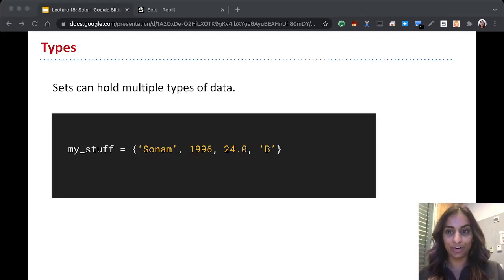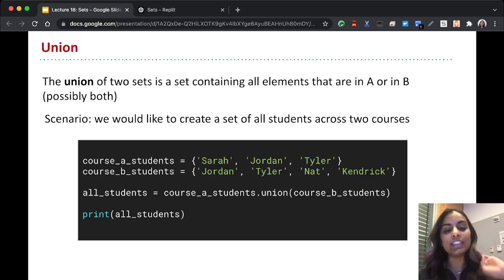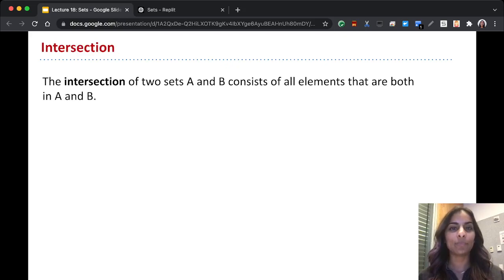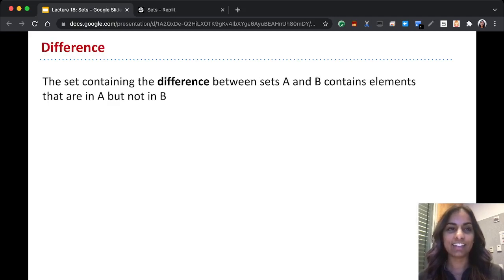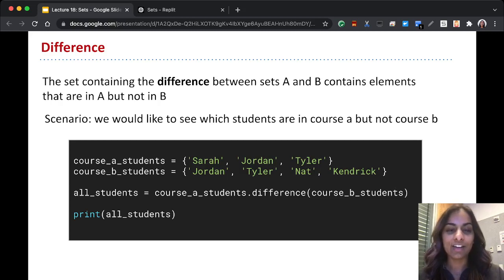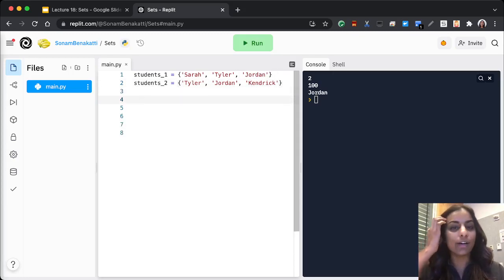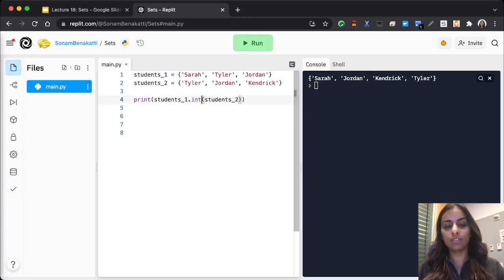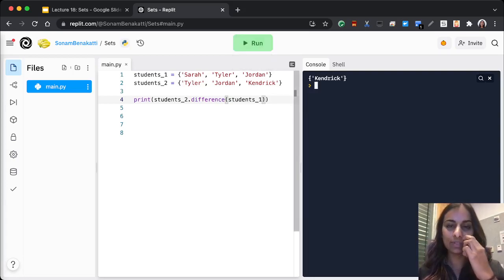CSCI100: Lecture 19.4 - Sets Functions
Taught by guest lecturer Sonam Benakatti. See full class material and information on the course website at csci100.org.